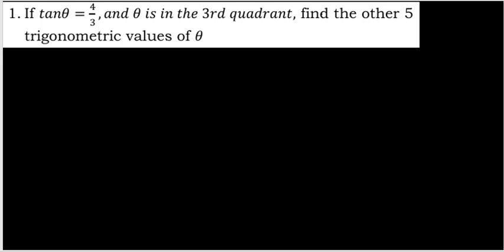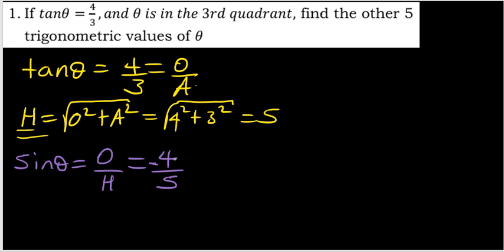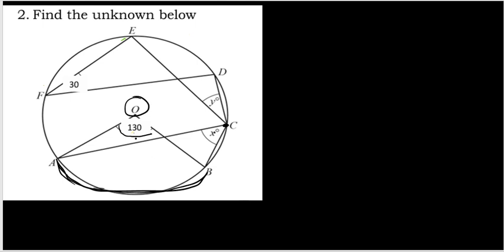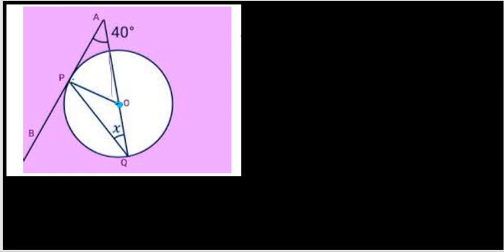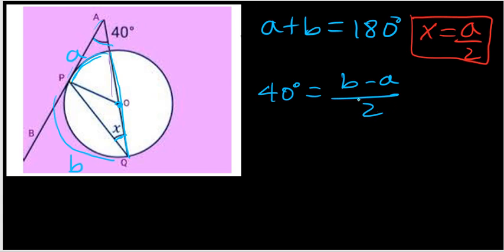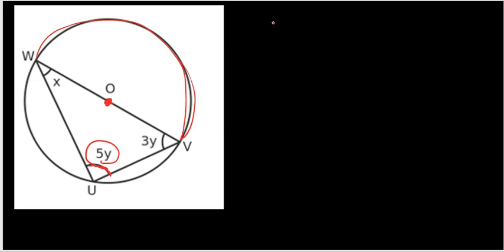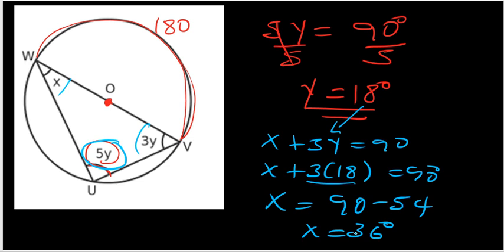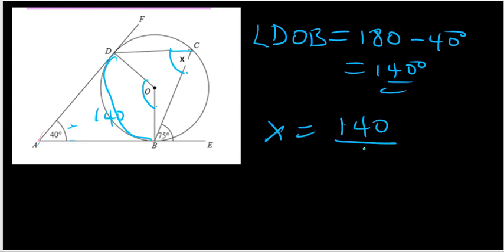circle and angles solved problems for grade 10